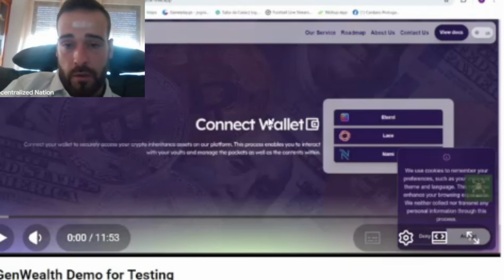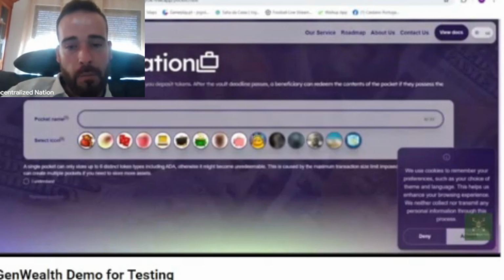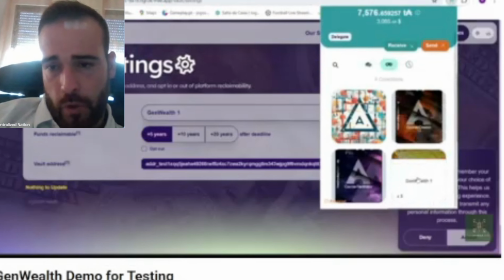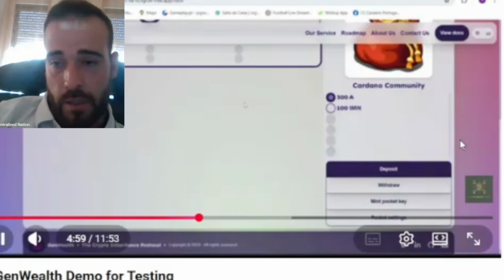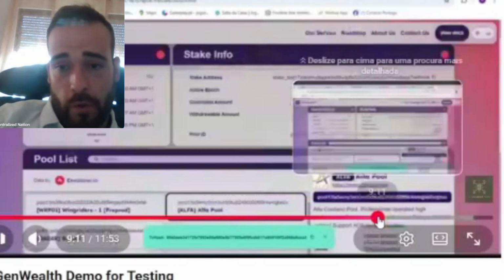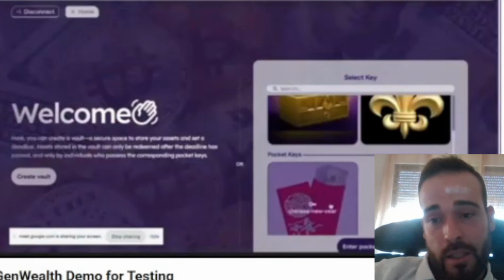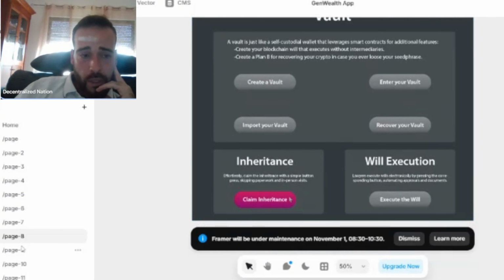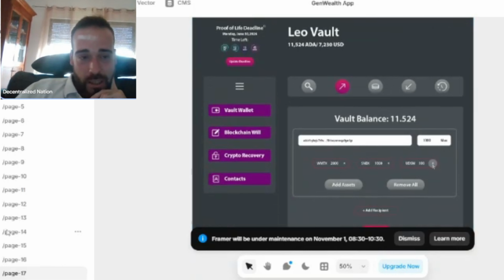GenWealth V1 vs V2 The Crypto Inheritance Protocol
Discover how GenWealth is changing the future of crypto inheritance and recovery. This video walks you through the key features of GenWealth V1 and the improvements in V2, designed to make leaving and recovering your crypto assets safer, simpler, and legally compliant. From blockchain wills to Plan B recovery options and trustless claims, see how GenWealth empowers users, inheritance professionals, and families for the next era of digital wealth transfer. Perfect for crypto holders, estate planners, and anyone interested in secure, decentralized assets management.

0:00 - Intro
0:18 - V1
2:04 - Inheritance Pockets
3:43 - Vaults
7:54 - Claim Process
10:28 - V2
13:27 - Final Thoughts